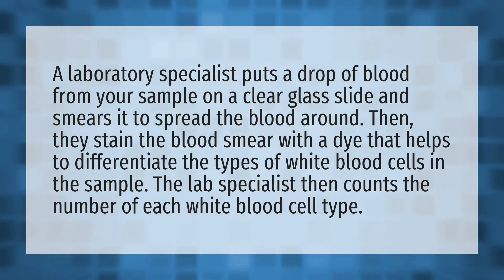How do you do the DLC count?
DLC Mean • How do you do the DLC count?